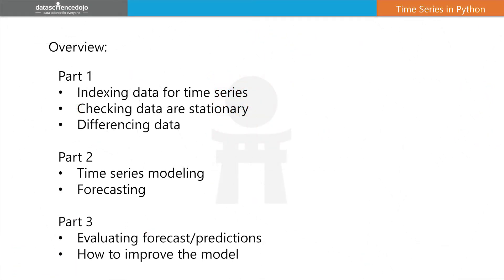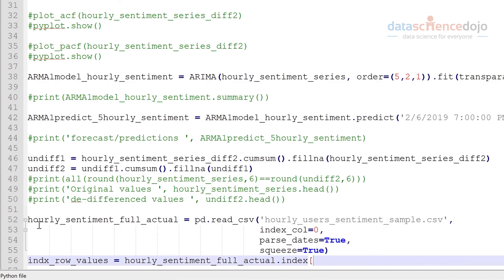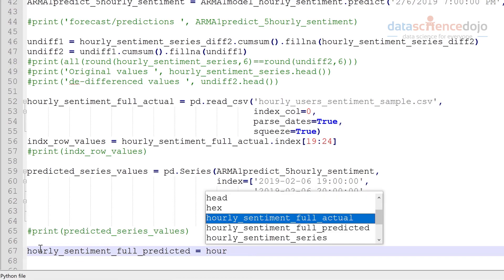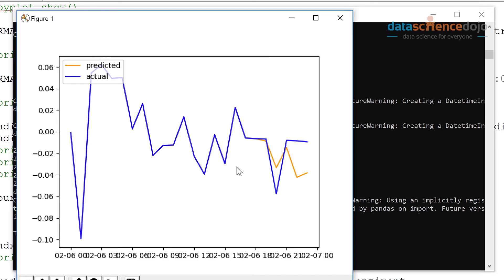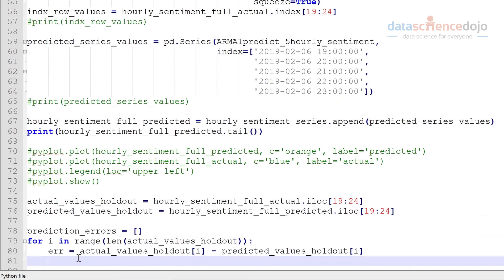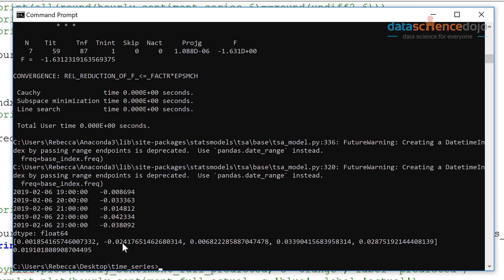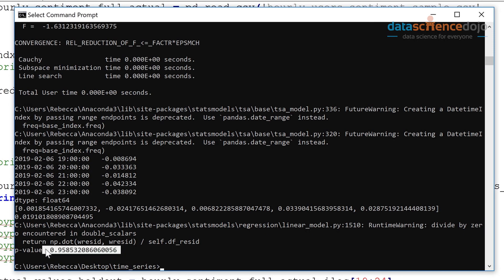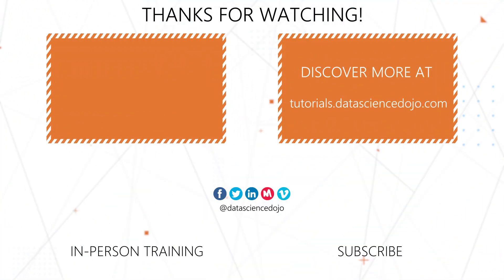Evaluating Our Model with statistics and matplotlib | Time Series in Python Part 3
In part 3 of this video series, learn how to evaluate time series model predictions using Python's statistics and matplotlib packages. We look at plotting the differences between actual versus predicted values, and calculate the mean absolute error to help evaluate our ARIMA time series model. We also look at potential issues when modeling time series, and how to take this further and learn more in-depth.

0:00 – Introduction
0:45 – Reading the sample
4:19 – Predicted values to the training set
5:15 – Plot actual versus predicted values
7:05 – Evaluating the model
12:22 – Testing the model

Packages Used:
pandas
matplotlib
StatsModels
statistics